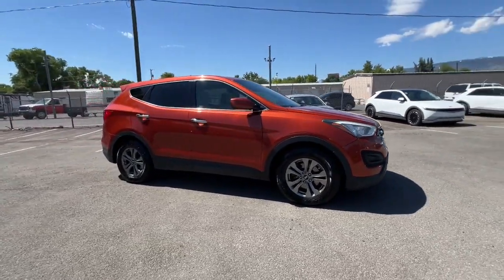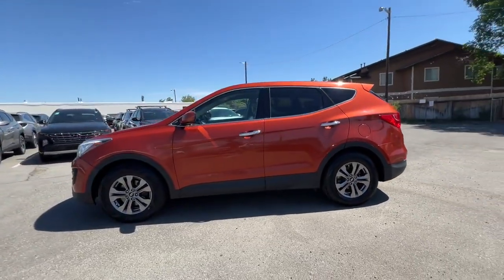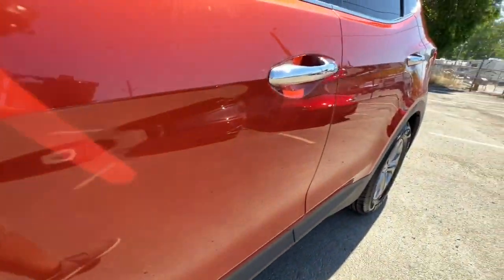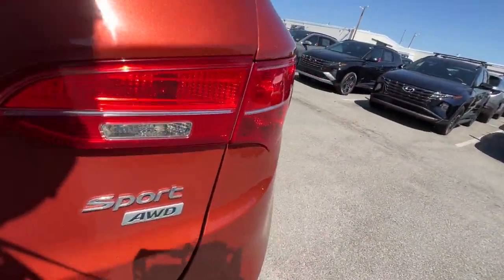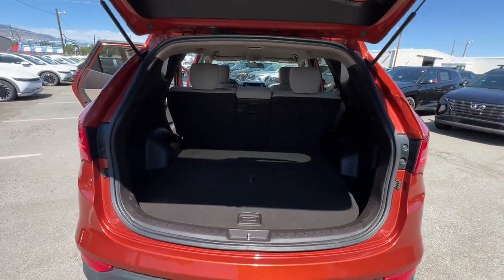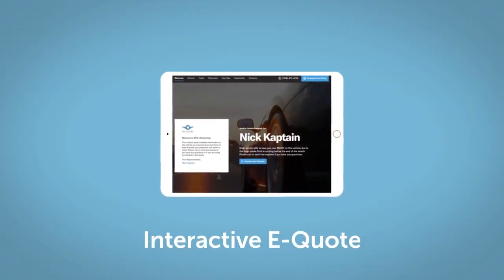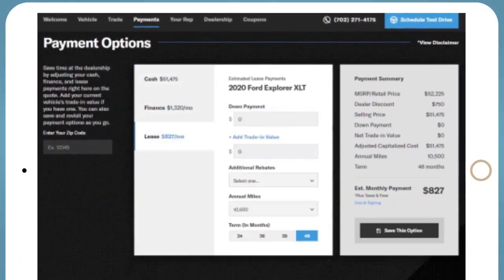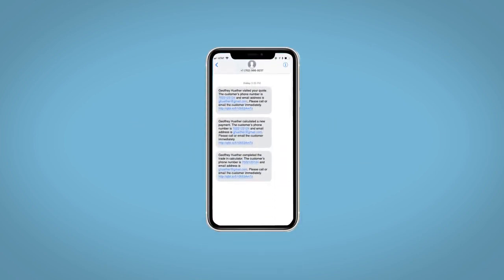2015 Hyundai Santa_Fe_Sport Reno, Carson City, Northern Nevada, Sacramento, Roseville, NV FG251863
Canyon Copper Used 2015 Hyundai Santa_Fe_Sport 2.4L available in Reno, Nevada at Lithia Hyundai of Reno. Servicing the Carson City, Northern Nevada, Sacramento, Roseville, NV area

Canyon Copper exterior and Beige interior. CD Player Bluetooth iPod/MP3 Input All Wheel Drive Aluminum Wheels Satellite Radio. CLICK NOW!br /br /KEY FEATURES INCLUDEbr /All Wheel Drive Satellite Radio iPod/MP3 Input Bluetooth CD Player Aluminum Wheels. Rear Spoiler MP3 Player Keyless Entry Privacy Glass Child Safety Locks. Hyundai Santa Fe Sport with Canyon Copper exterior and Beige interior features a 4 Cylinder Engine with 190 HP at 6300 RPM*. br /br /EXPERTS RAVEbr /Edmunds.coms review says The 2015 Hyundai Santa Fe Sport has one of the nicer cabins youll find in an affordable crossover. Highlights include above-average materials quality a sleek dashboard and an overall sense of spaciousness.. Great Gas Mileage: 25 MPG Hwy. br /br /MORE ABOUT USbr /Lithia Hyundai of Reno sells new Hyundais certified pre-owned Hyundais and used cars trucks and SUVs! We have excellent finance options as low as 0% on select models in addition to all avilable Hyundai incentives and rebates! We also specialize in second chance financing! We are located in Northern Nevada at 2620 Kietzke Ln. Our hours are Monday-Saturday 8: 30am - 8pm and Sundays 10am - 6pm. 100% customer satifaction is our priority! Price contains all applicable dealer incentives and non-limited factory rebates. You may qualify for additional rebates; see dealer for details.   Horsepower calculations based on trim engine configuration. Fuel economy calculations based on original manufacturer data for trim engine configuration. Please confirm the accuracy of the included equipment by calling us prior to purchase. br /